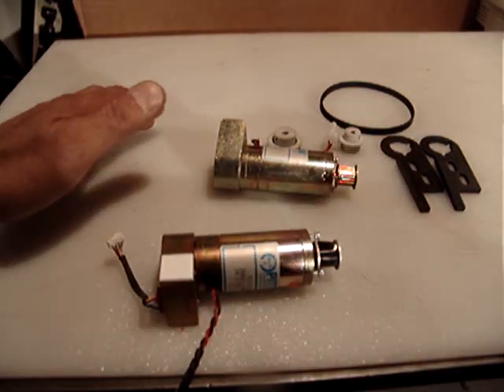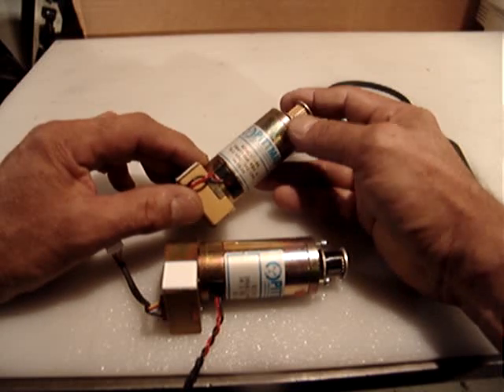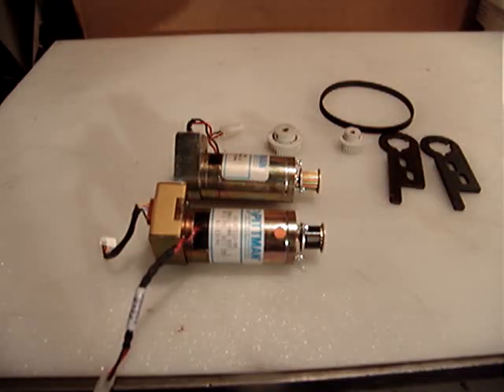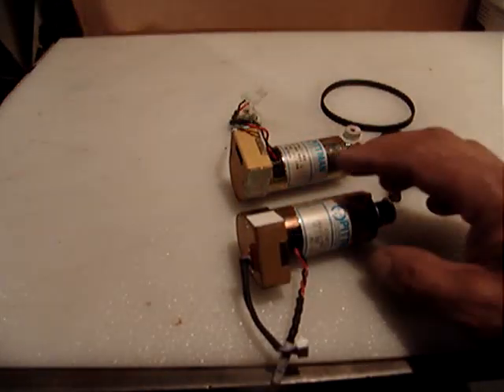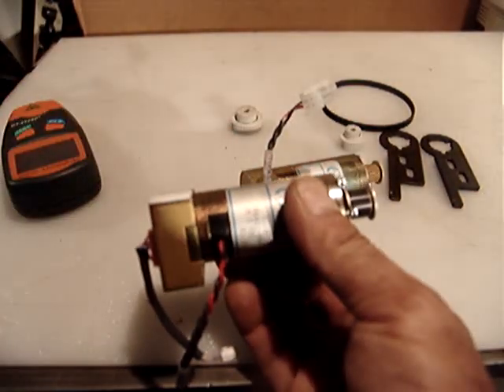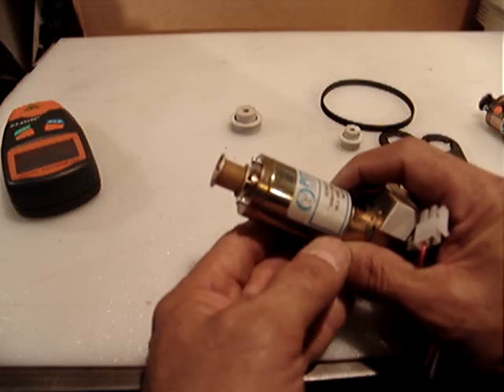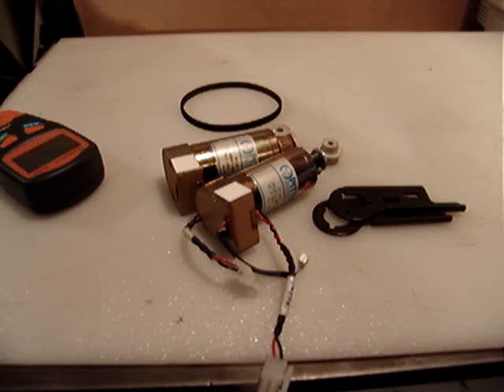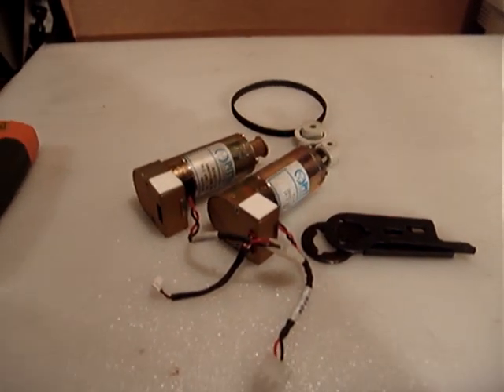PITTMAN DC MOTORS WITH ENCODER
PITTMAN DC MOTORS WITH OPTICAL ENCODER
Ebay motionparts1